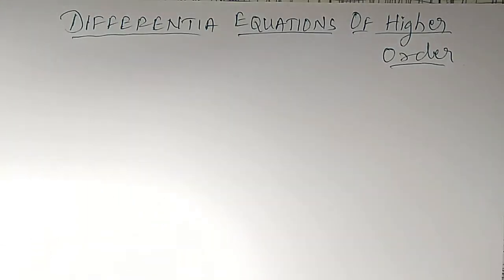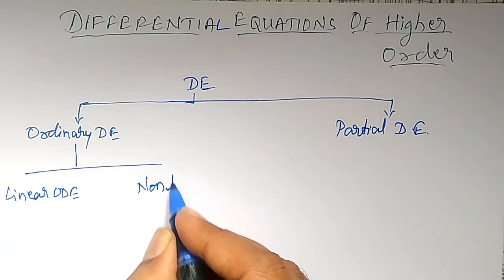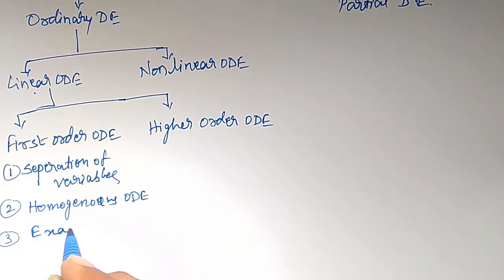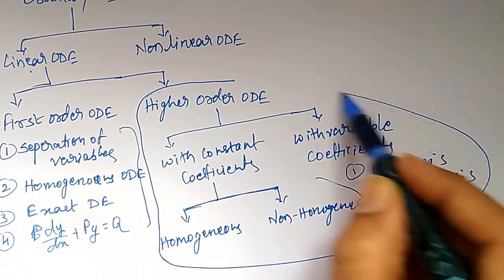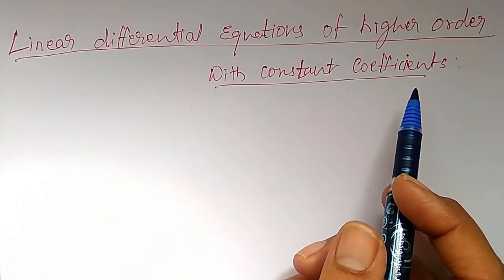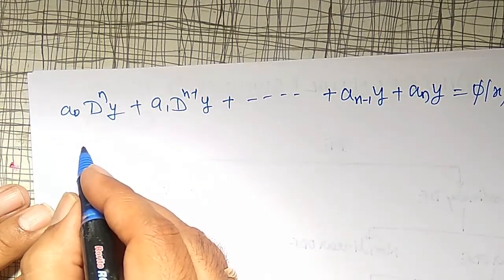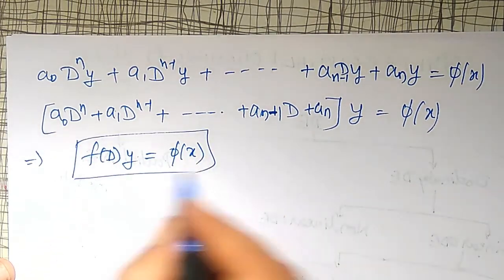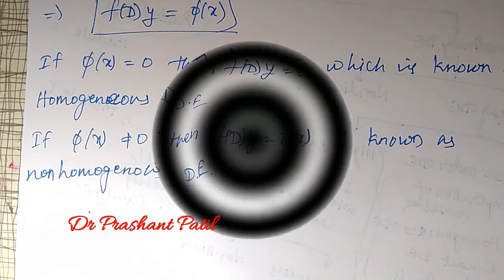Introduction to Differentail Equations || Higher Order || 18mat21 || Dr Prashant Patil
In this video, types of Differential Equations(DE) are discussed.